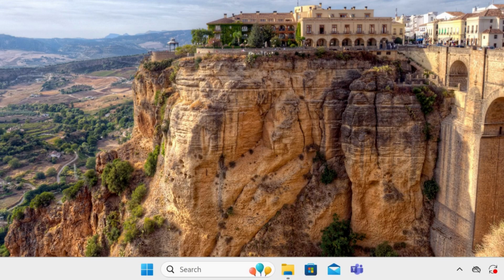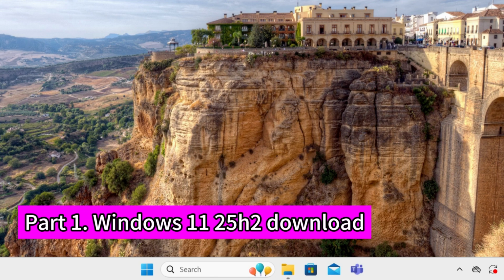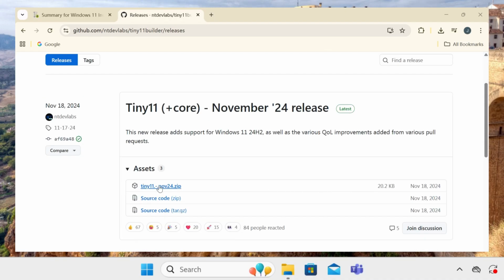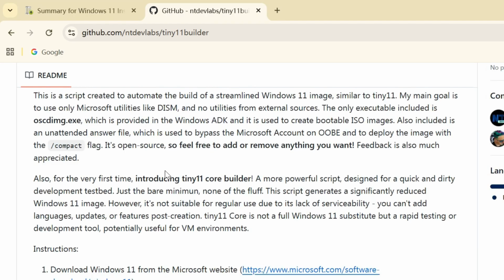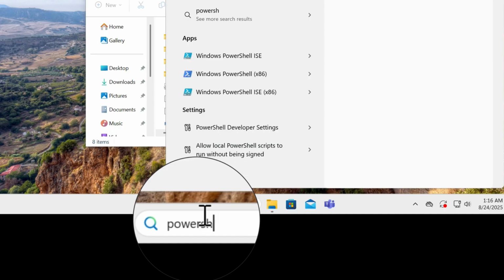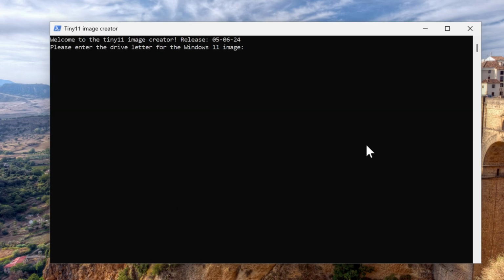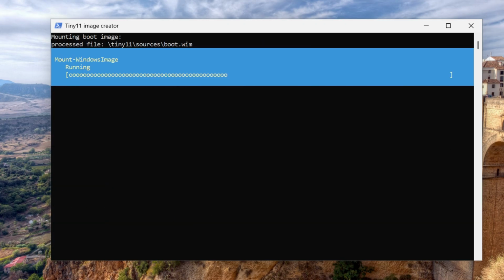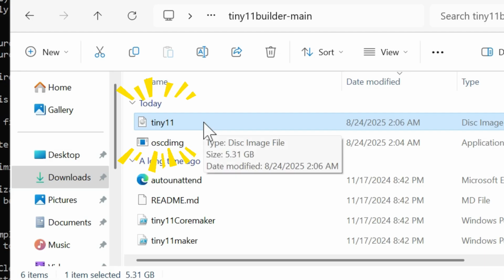How to Download & Create Tiny Windows 11 25H2 ISO for Minimal Install (No Bloatware)windows11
A complete guide to download and create a Tiny11 ISO file for Windows 11 25H2 (preview). It can create a lightweight installation of the Windows 11 25h2 operating system for testing purposes, running on unsupported hardware with less than 4GB of RAM and utilizing a very low storage capacity.
Important Tips:
Run the following command lines in PowerShell to create the tiny 11 ISO for Windows 11 25H2 preview:
Set-ExecutionPolicy unrestricted
& "C:\PATH\TO\SCRIPT\tiny11maker.ps1"
(In my case, it’s & "C:\Users\JULIANNA\Downloads\tiny11.-.nov24\tiny11builder-main\tiny11maker.ps1")
Y
E: (replace it with the drive letter you mount the 25h2 ISO file on)
Confirm the index number 1
⏰ Chapters:
0:00 – Intro
0:48 – Download Windows 11 25h2
1:23 – Download Tiny 11 builder
2:42 – Create Tiny 11 ISO using the Windows 25h2 preview
👍Hit "Like" now!